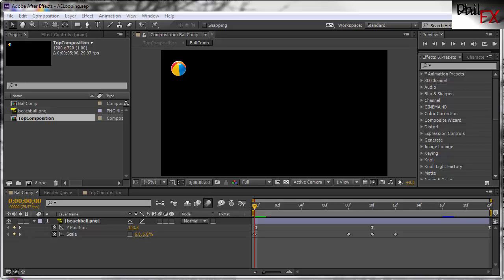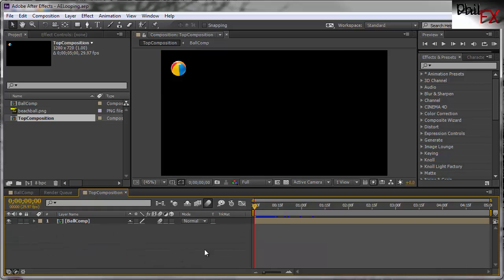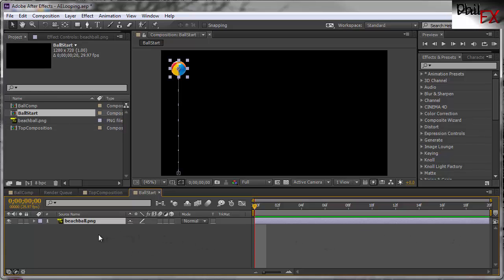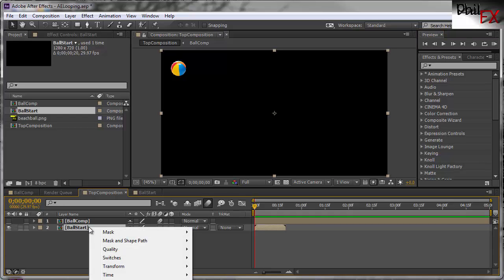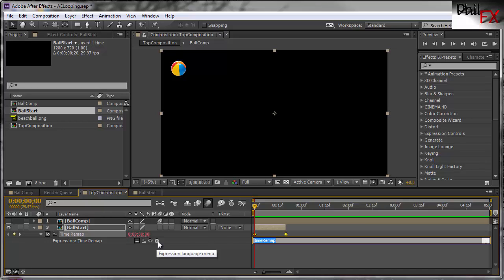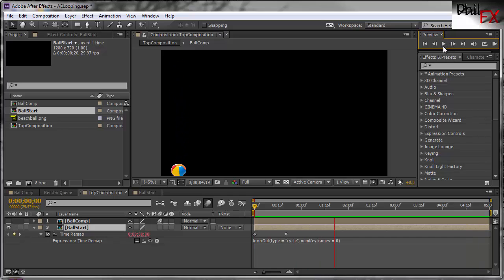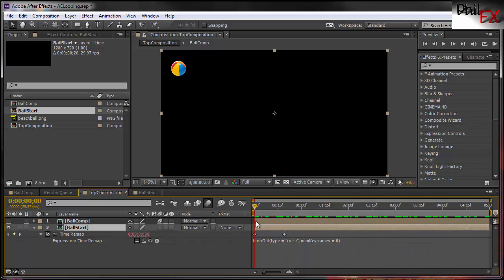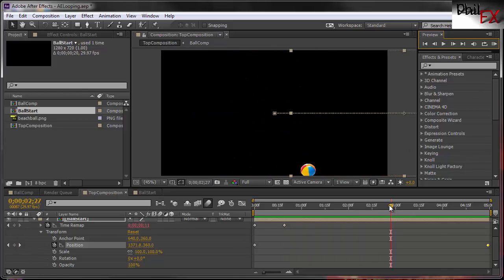After Effects Looping Precomps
This is a tutorial that shows how to loop an embedded composition in After Effects.  Looping a composition inside of another composition is a common technique for extending a repetitive motion to a higher level composition.  An example of this would be a walk cycle for a character.